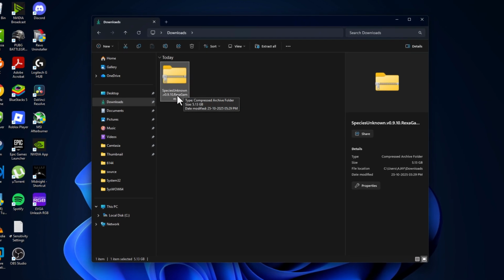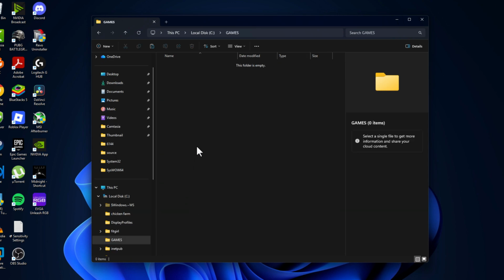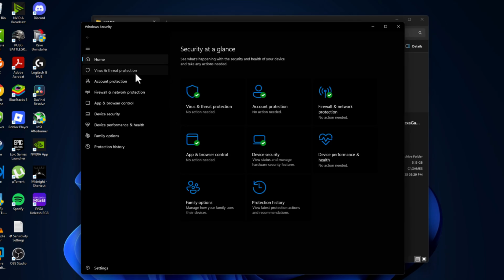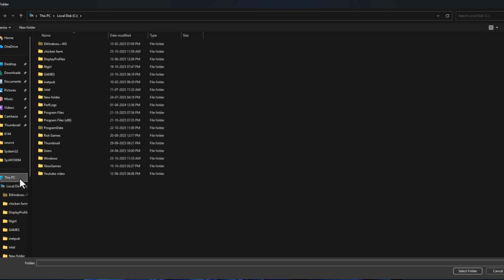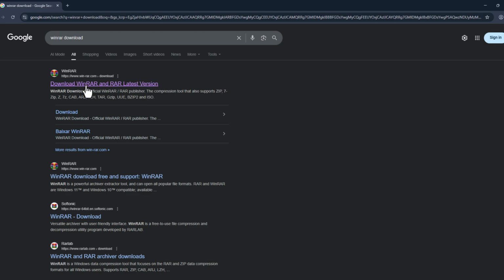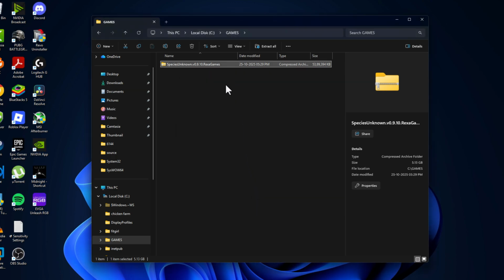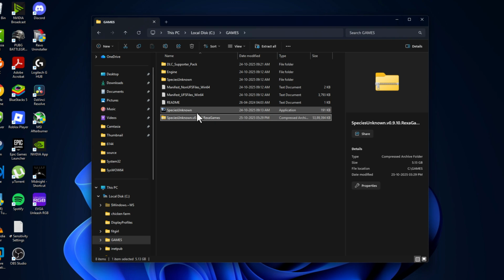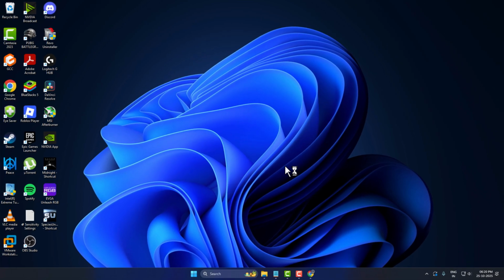How to Install Any Game from Rexa Games Correctly (2025)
In this video, I’ll show you how to install any Rexa Games title correctly in 2025. This step-by-step guide covers downloading, extracting, and installing Rexa Games safely without errors, crashes, or missing files. Perfect for beginners and experienced gamers alike, it works on Windows 10 and 11. Follow each step carefully to ensure a smooth installation and enjoy your favorite Rexa Games titles without issues.

00:00 How to